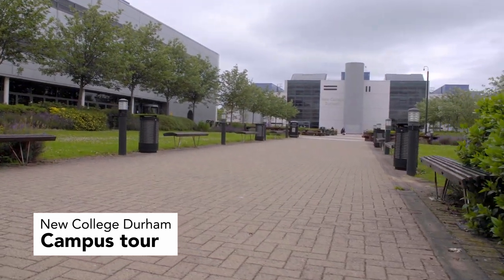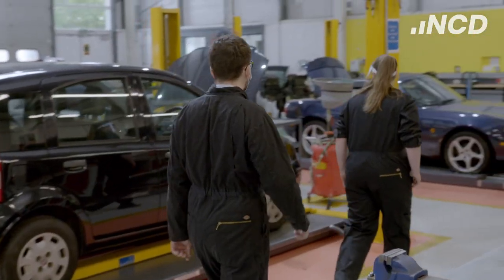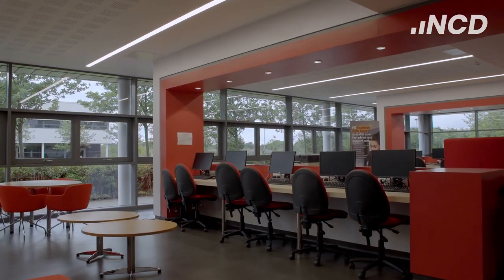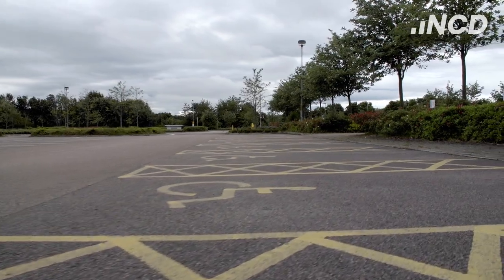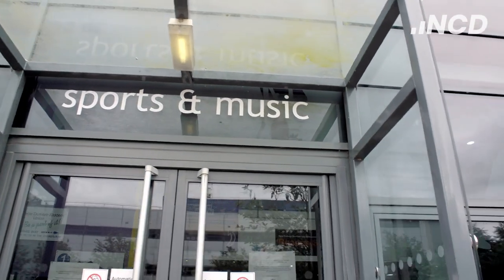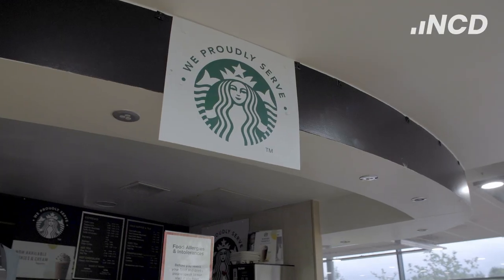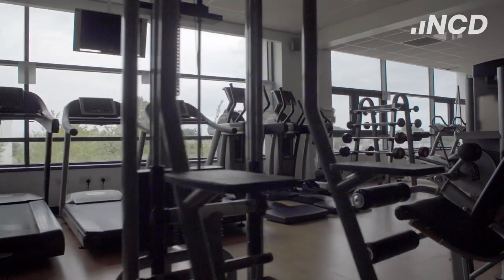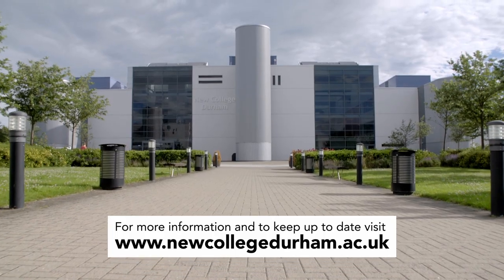Enjoy our New College Durham campus tour!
We welcome you to explore our campus and take a closer look at our fantastic facilities